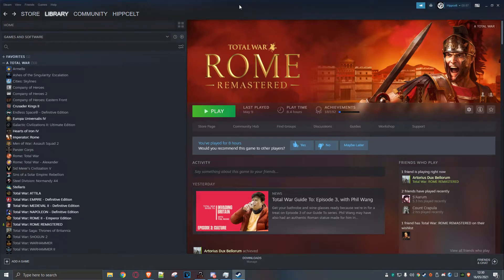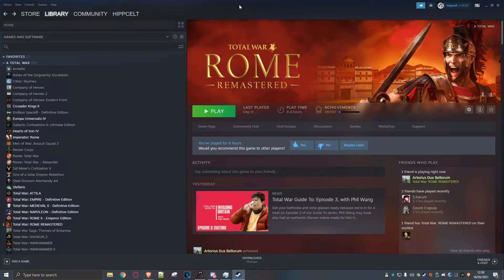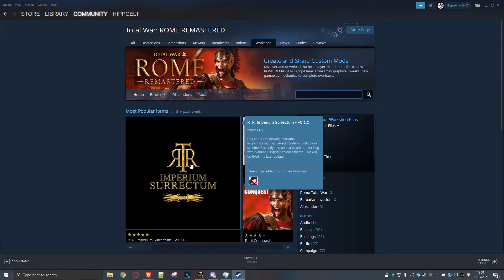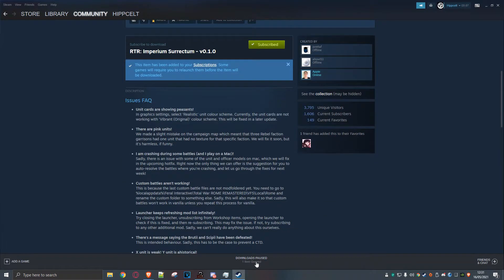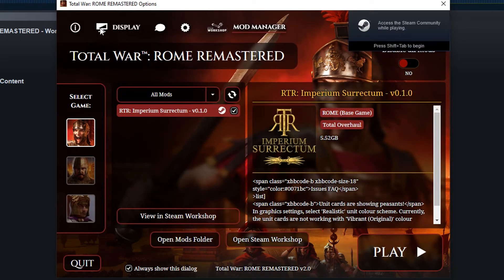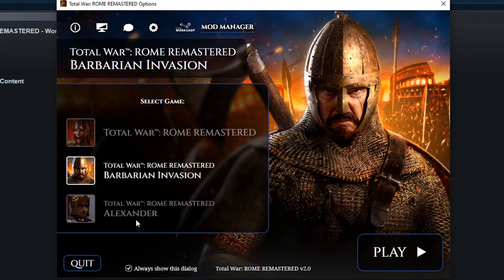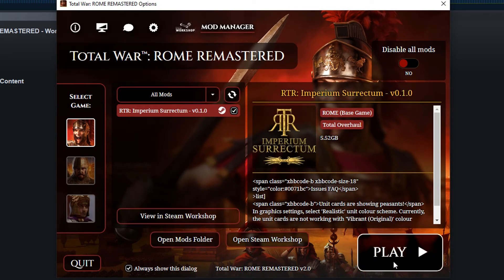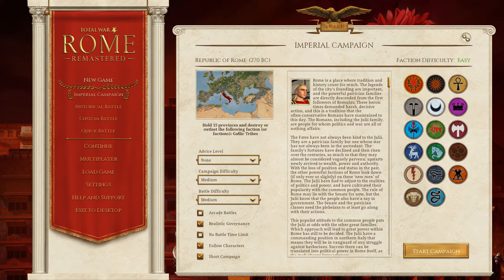Rome Remastered - How to Install Mods on steam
Here's a very quick and Simple mod install guide for any new / returning Total war Rome Remastered players who have never installed a mod via steam . It's a super simple process but having spoken to a few friends who had no idea I thought I just show how the mod installation process works via steam.